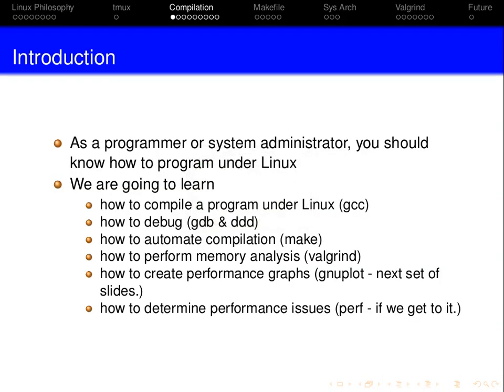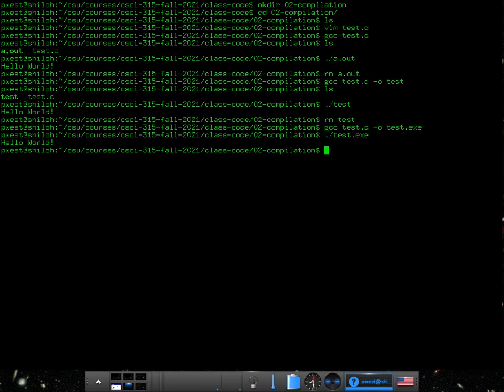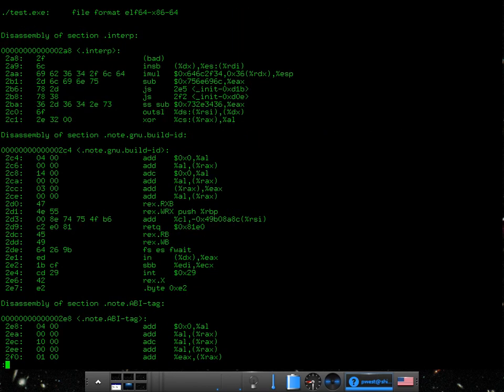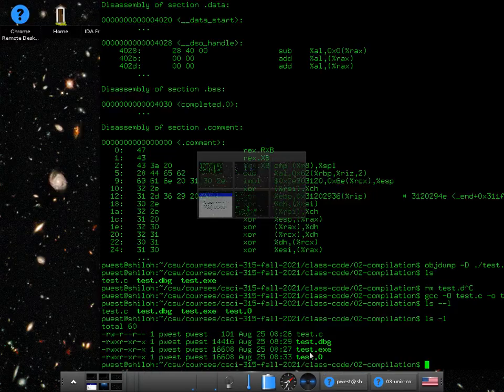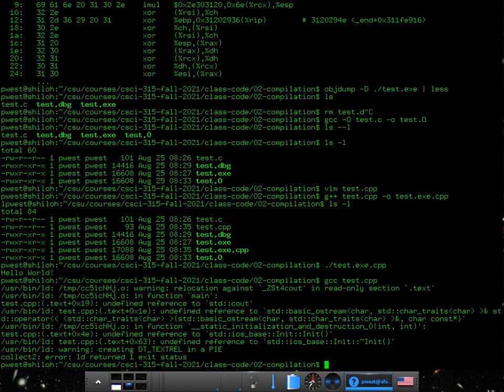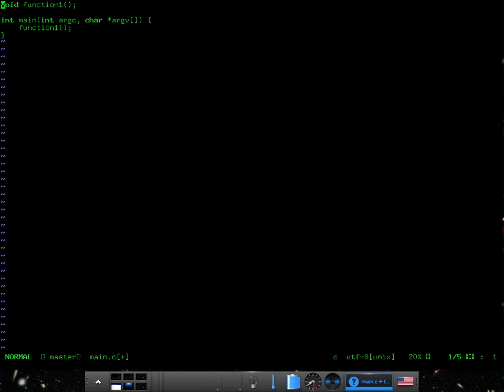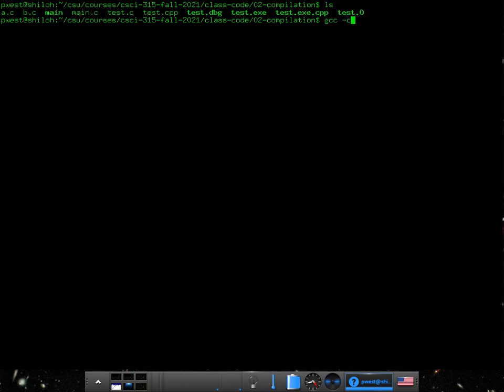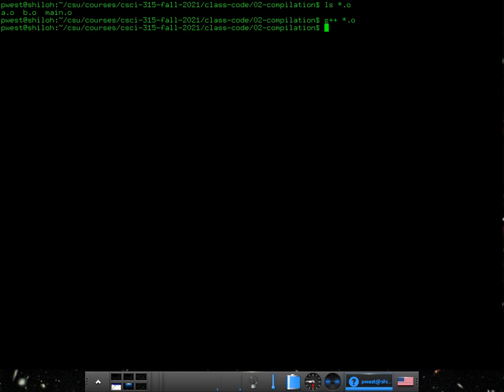csci 315 fall 2021 day02 03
gcc/g++ compilation